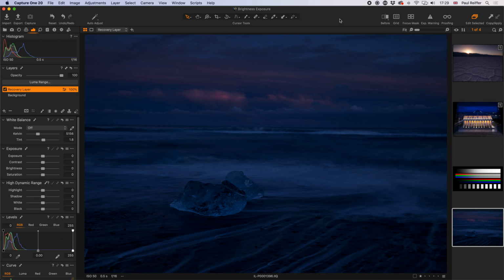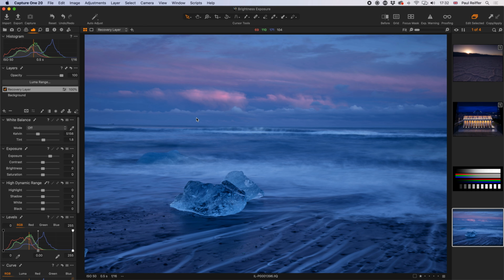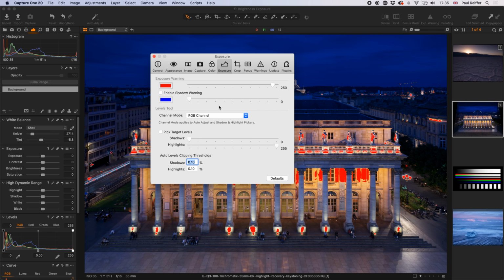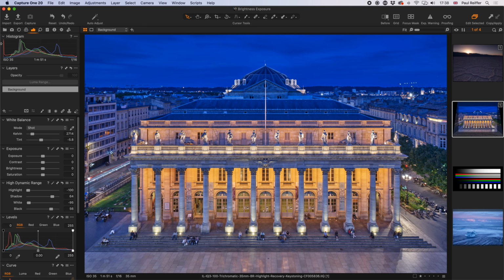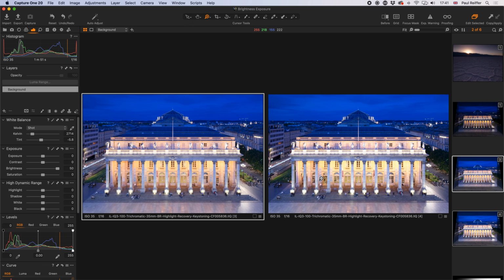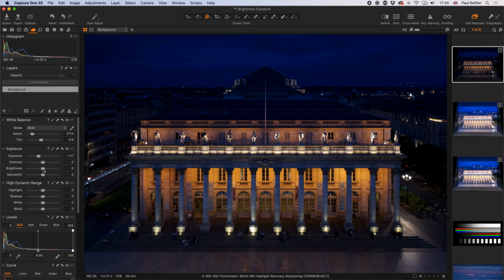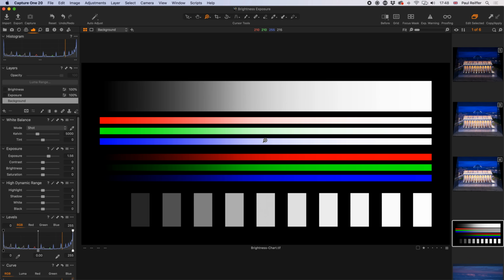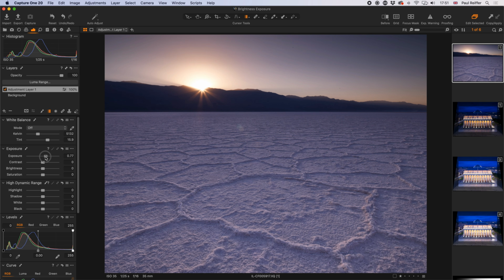Capture One Pro Tips - Brightness and Exposure Tools & Warnings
Take a deep dive into how Capture One Pro manages to lighten and darken an image in two very different ways, using both the Exposure and Brightness Image Adjustment Sliders.
In this video, you'll discover how the Exposure Warning can be set up to be more useful for editing and controlling highlights, along with tips and tricks in how to compare the two tools and decide which one to use for a specific RAW file.

For those who wish to follow along with the Brightness Chart - the TIF file is available to download

Presented by Phase One and Capture One Pro Ambassador - Commercial, Landscape & Cityscape Photographer Paul Reiffer. All video content © and may not be reproduced without permission.

Recorded using Capture One Pro v20.1 on an Apple Mac Pro 16-core Xeon with 192GB memory, 2x Radeon Pro Vega II Graphics cards and 4TB SSD.